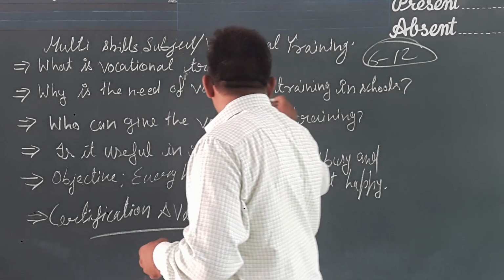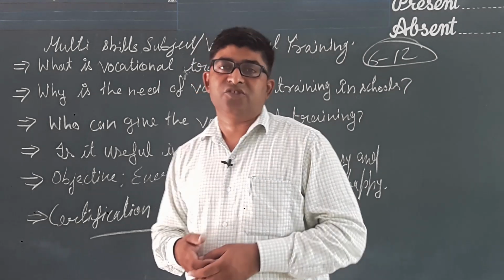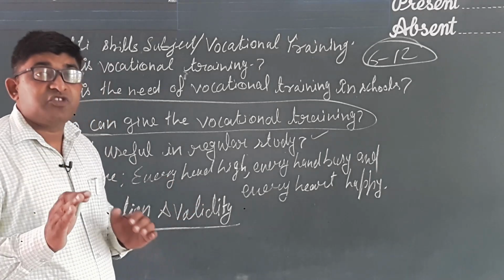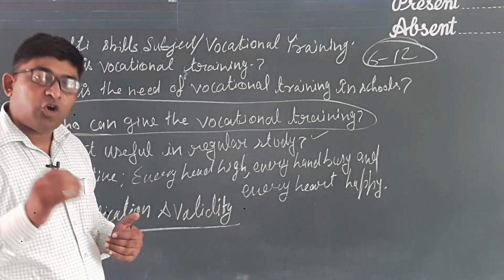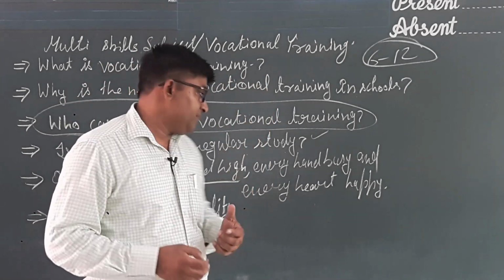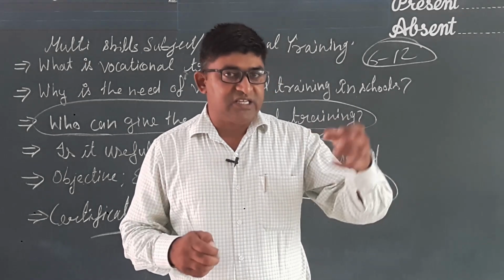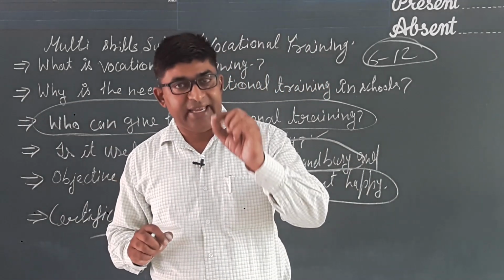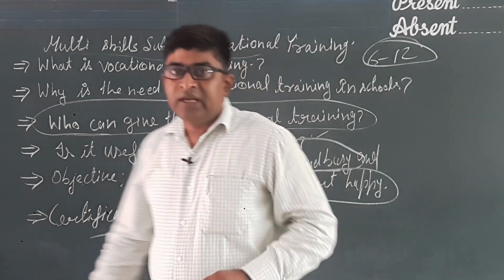Multi Skills/ vocational training in CBSE schools Article writing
The decades old educational system is not fulfilling the requirement of the country.  The universities are churning out lakhs of graduates and post graduates as unemployed. The government is unable to provide good jobs to these educated but unskilled youths.
Now, as per NEP 2020 the CBSE has started multi Skills subject in its school
 6th standard onwards. The students will be taught the foundations of various subjects which will enable them to start their own establishments.
At secondary level, there are 18 various subjects like retail, security, beauty and wellness, Physical activity trainer etc. And at senior secondary level there are 38 subjects like IT, Web application, banking, health and insurance.
For more information read CBSE circular no.25/2020 dated 7/04/2020